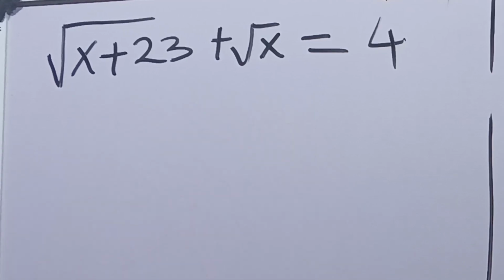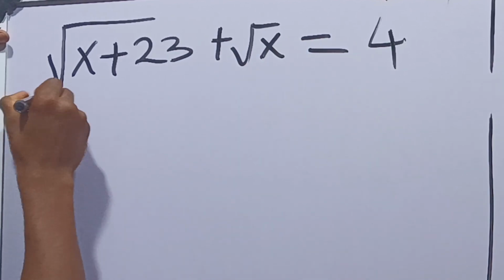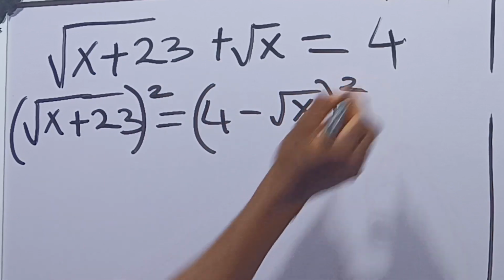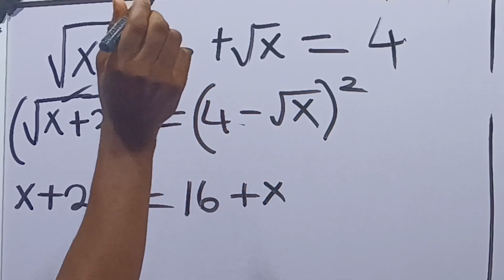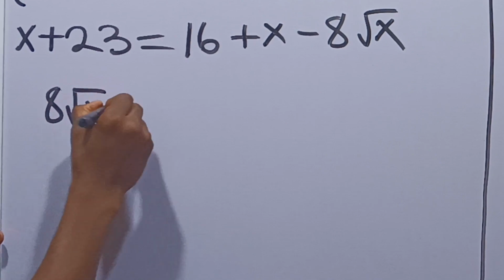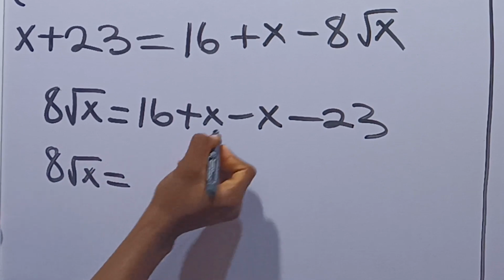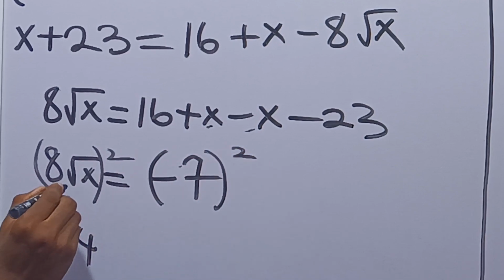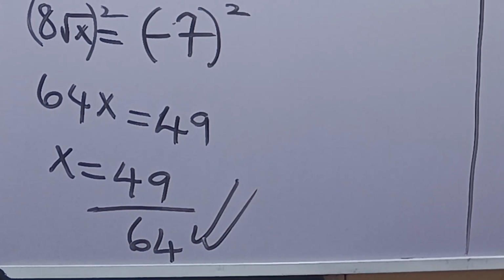Japan | Can You Solve This? | Math Olympiad